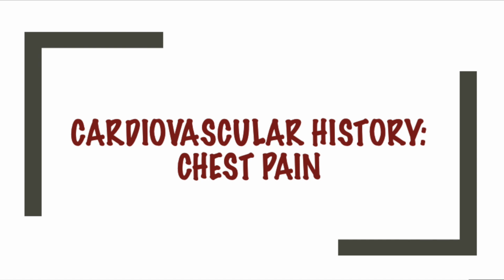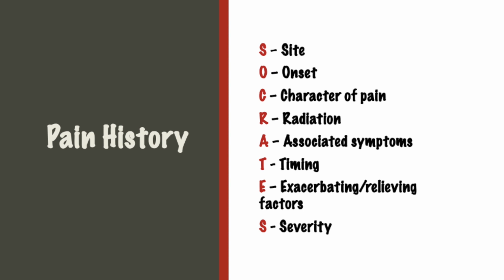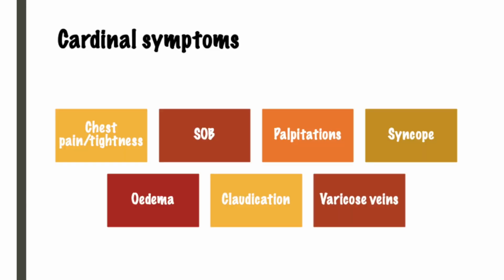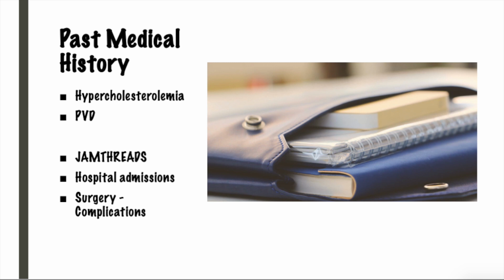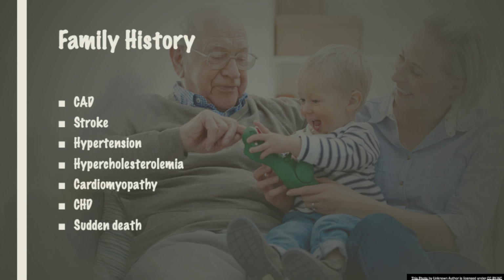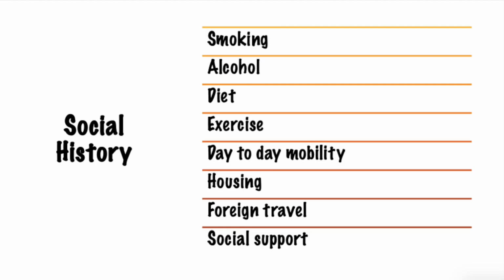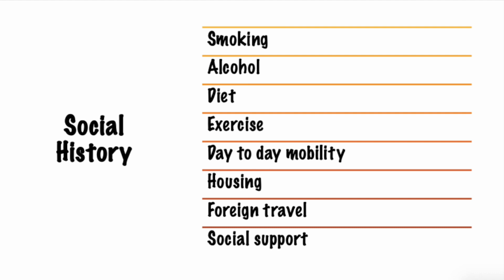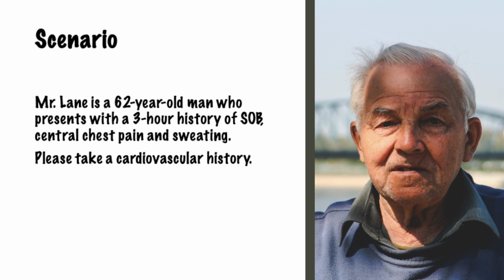Chest Pain - OCSE History Taking for Medical Students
This video talks you through a basic structure you can use to take a history from someone presenting with chest pain. It includes helpful mnemonics you can use to remember important points and a case scenario.

Also comment any ideas you have or want me to cover in future videos.